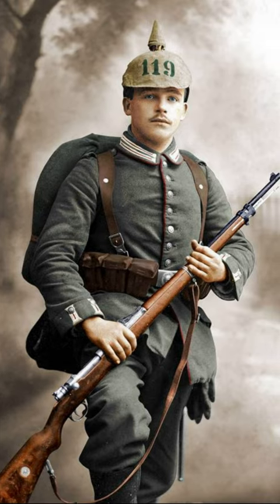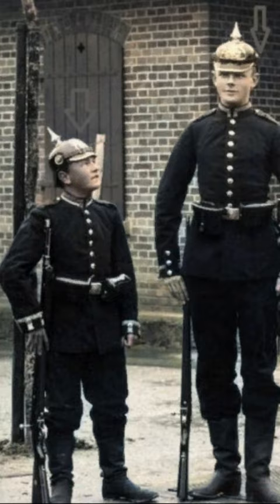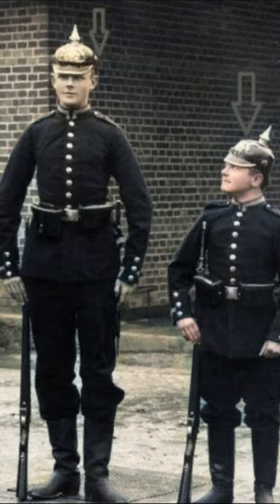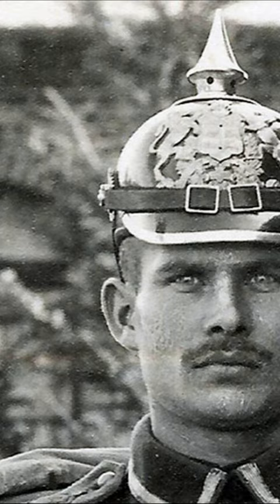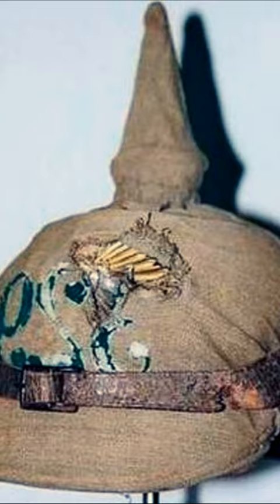What was the need for a pike on the helmets of German soldiers?